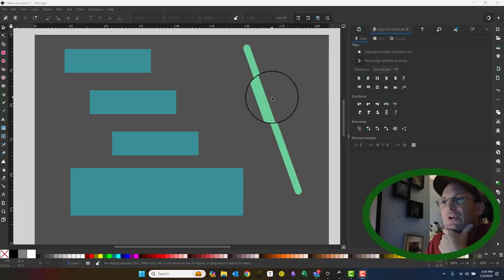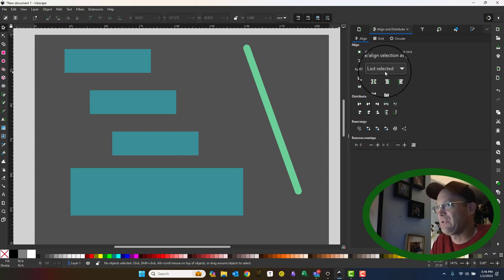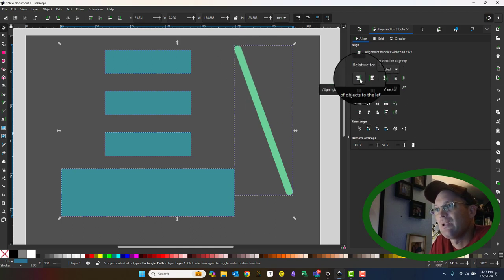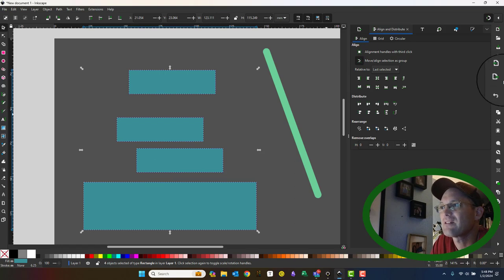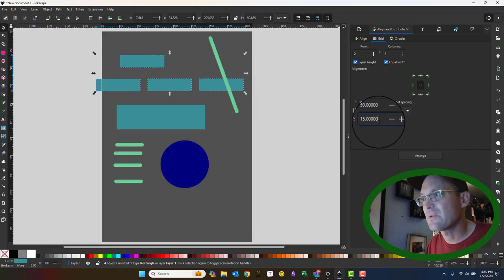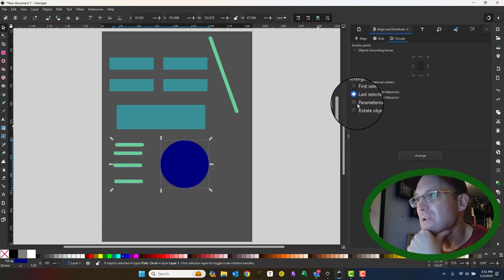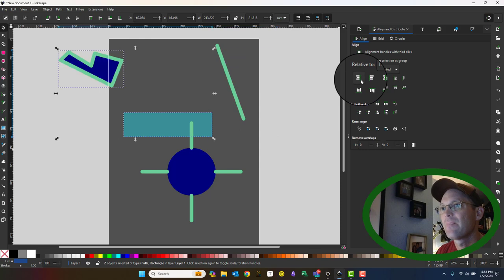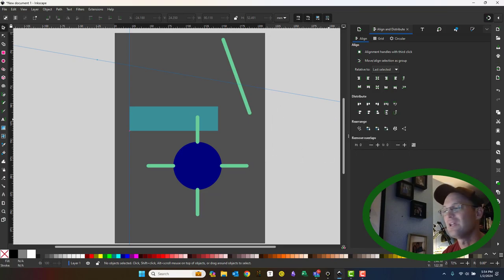Inkscape 1.3: The Align And Distribute Tool